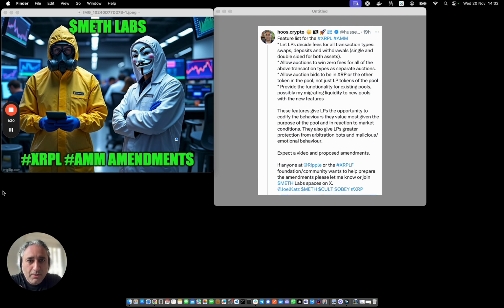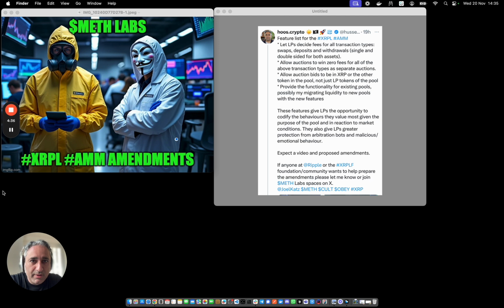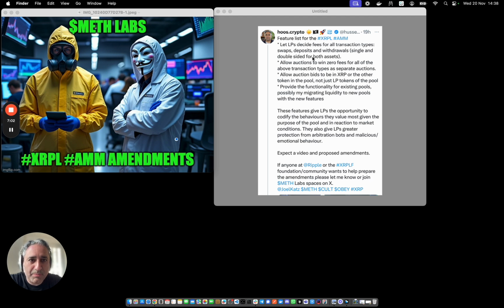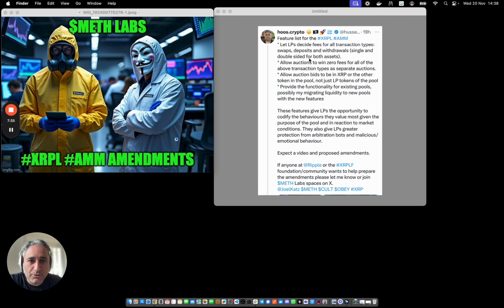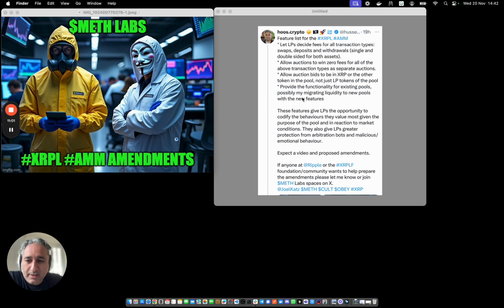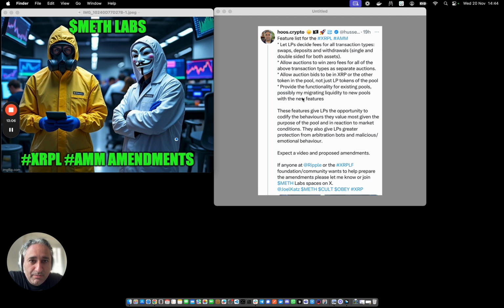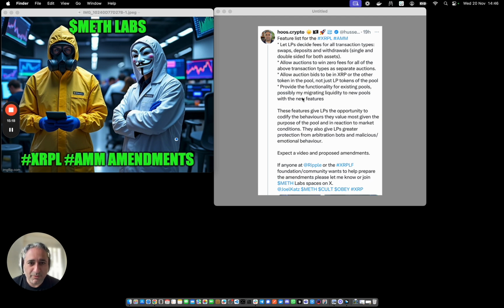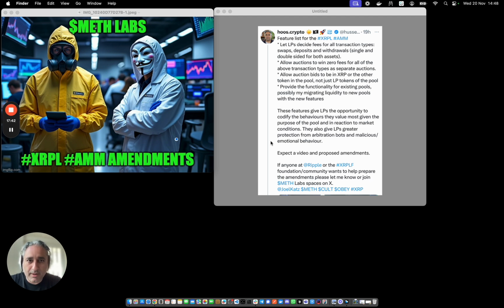Proposed amendments to XRPL AMMs 20 November 2024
In this video I share some ideas that the $METH community have be discussing to improving participation in the XRPL AMMs and codifying the incentives that the liquidity providers wish to provide for the pool.

🟠Official Social Media Accounts (Beware of Imposters)
🔖Crypto GB -    / cryptogb

💰Unstoppable domain - hoos.crypto (BTC, ETH, LTC,XLM, XRP)
💰XRP - r4fGQKE4MKiuGEeAo455q76Z7HRG3SgPsD
💰XLM - GAR7IABIN6P6UPPTRSS5P3ZL3WNDSECBTNW5M5U23TGWFNOPDA534PNI
💰VET - 0xEB1FBA7A1874e9473adA6360679B0a5E497E44F5